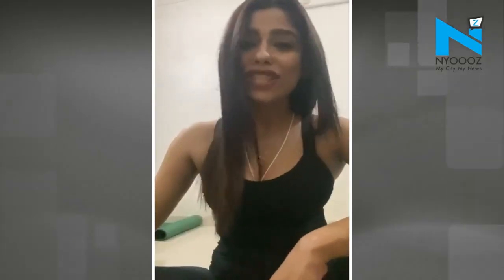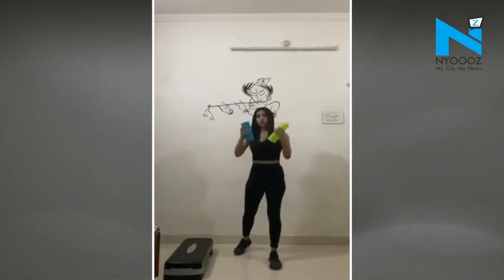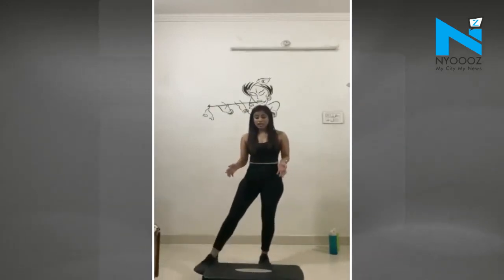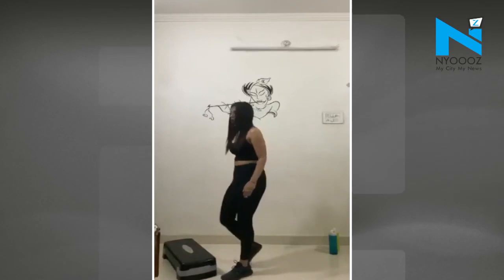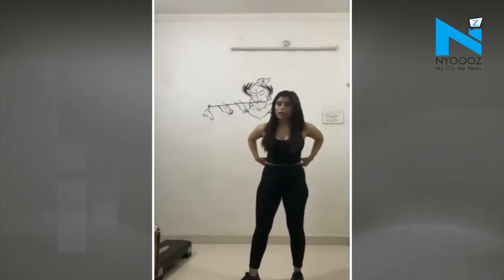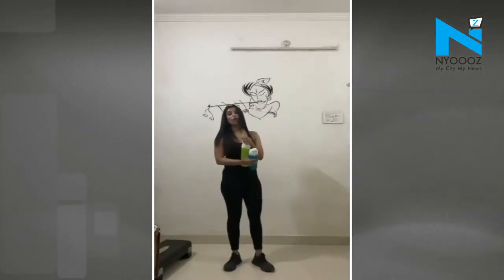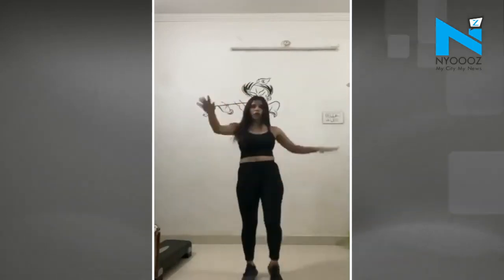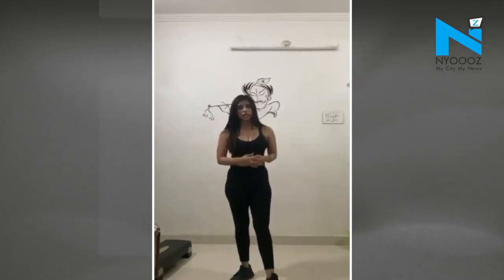Lockdown में Trainer Jagriti Sharma के साथ घर में करें Workout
लॉकडाउन के समय बहुत से लोग जिम और अपने वर्कआउट को Miss कर रहे हैं...तो ऐसे में अगर आप फिर से खुद को फिट देखना चाहते हैं और घर बैठे अच्छे से वर्कआउट करना चाहते हैं तो NYOOOZ आपके लिए लेकर आया है कुछ खास। Trainer Jagriti Sharma जो आपको बिना किसी Gym Equipment के के घर पर ही वर्कआउट करना सिखाऐंगी। तो आईए और देखिए कैसे Trainer Jagriti Sharma की हेल्प से आप अच्छे से वर्कआउट कर सकते हैं।

NYOOOZ UP- Uttarakhand डिजिटल दुनिया में एक अलग कलेवर और अंदाज़ के साथ यूपी और उत्तराखंड के सभी शहरों की ख़बरों, जैसे- राजनीति, खेल, शिक्षा, मनोरंजन, व्यवसाय और अपराध सहित अन्य महत्वपूर्ण घटनाओं को वीडियो फॉर्मेट में प्रमुखता के साथ कवर करता है. साथ ही NYOOOZ UP- Uttarakhand शहरों के उन सभी क्षेत्रों तक भी पहुंचता है, जिसके बारे में अन्य मीडिया सोचता भी नहीं है. हम ग्लोबल न्यूज़ इनिशिएटिव (GNI) के तहत GOOGLE से फंड मिलने वाली दुनिया के टॉप मीडिया संस्थानों में से एक हैं।  इसके अलावा हम देश-विदेश के श्रेष्ठ डिजिटल प्लेटफॉर्म्स Jio News, UC News, Yahoo, Hotstar, News Republic, Bytedance और Associated Press के कंटेंट पार्टनर भी है।